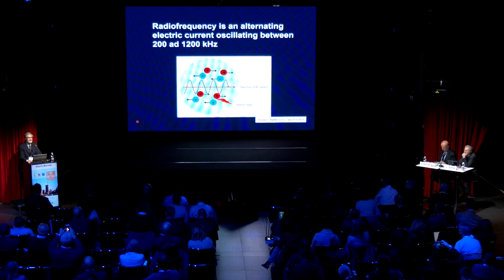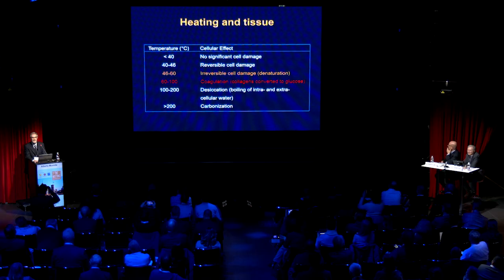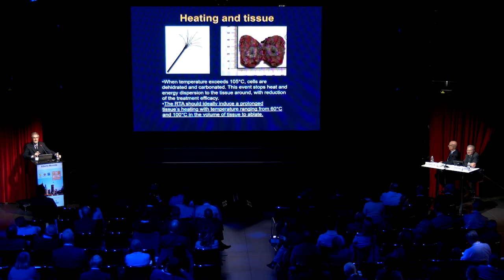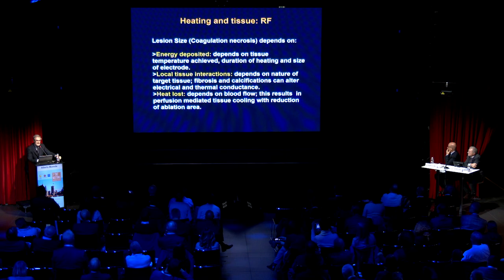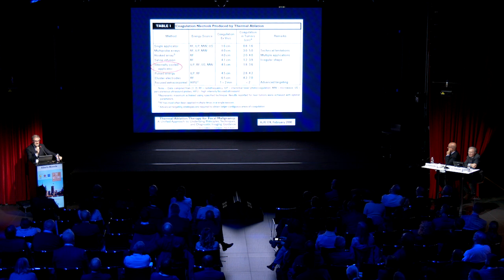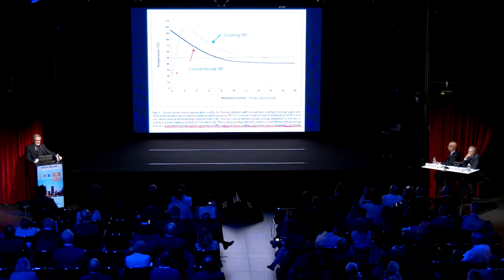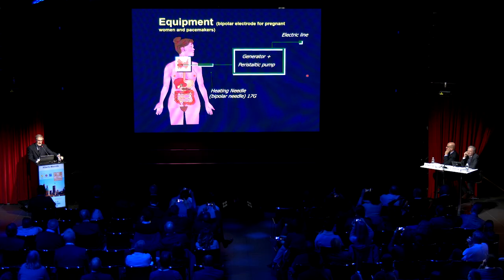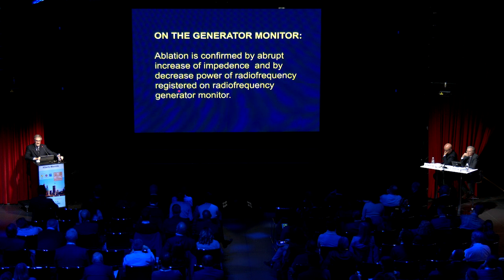Thyroid Radiofrequency Ablation: Technical Principles